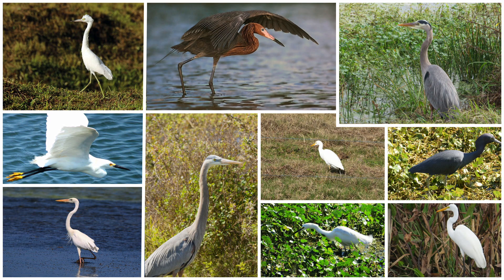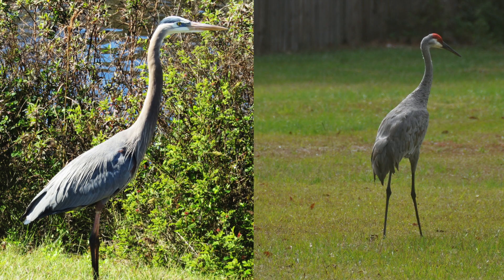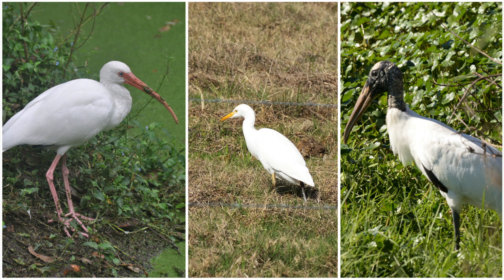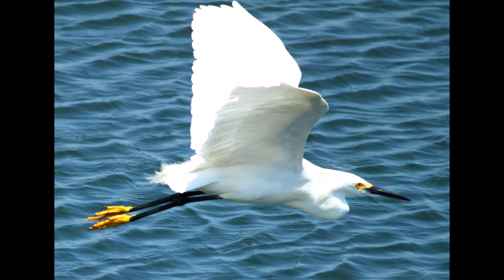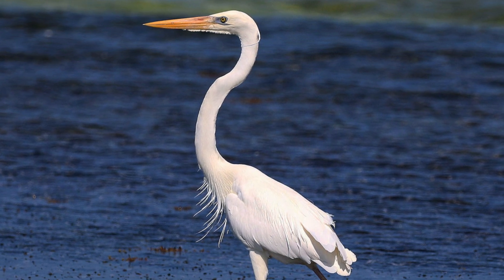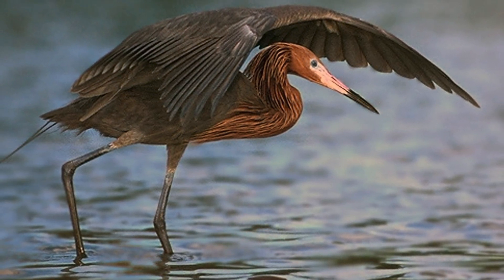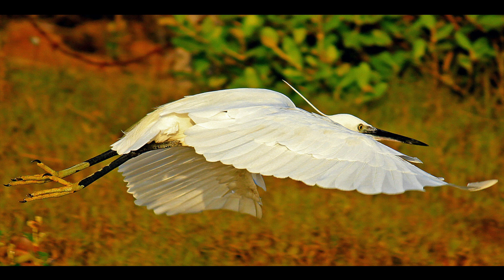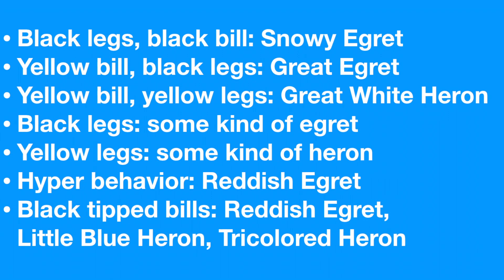Identifying America's Wading Birds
The video provides color identification guidelines to identify America's wading birds.  It emphasized the fact that a large number of white birds complicate species identification.  Most of the birds can be quickly identified by the color of their prominent bill and leg colors.